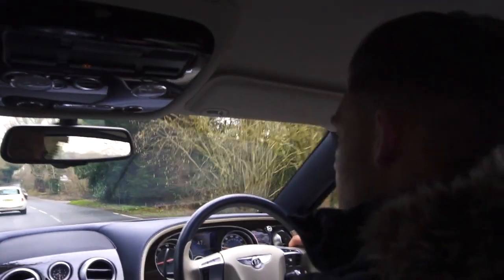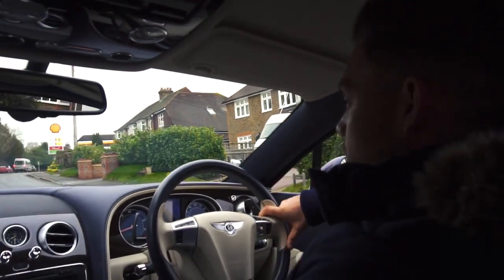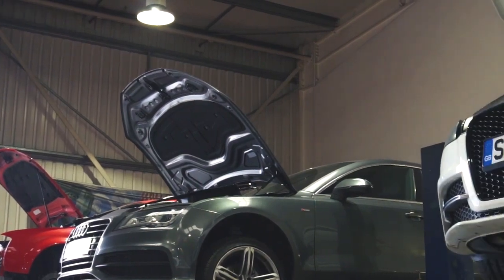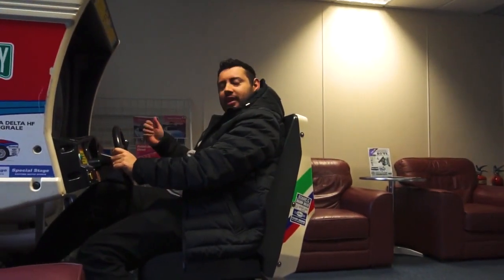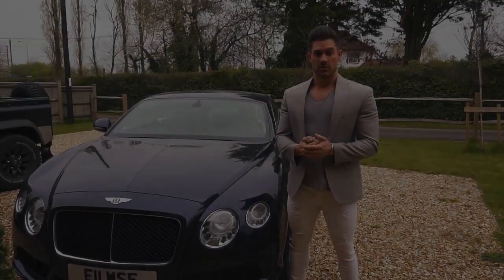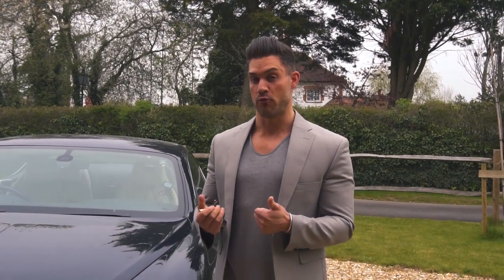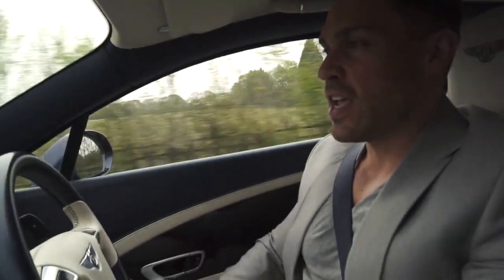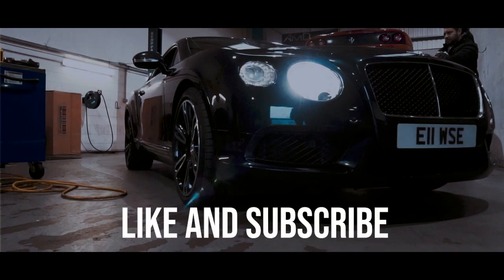Bentley Continental GT V8 700bhp Remap + QuickSilver Exhaust - VERY FAST, VERY LOUD.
Although We work 99% of the time, we do fit 1% of playtime in.
In this video we get my Bentley GT V8 remapped to 700bhp and get a nice loud quicksilver exhaust fitted.

Most of our videos are business related but we will throw in the occasional lifestyle video such as this!